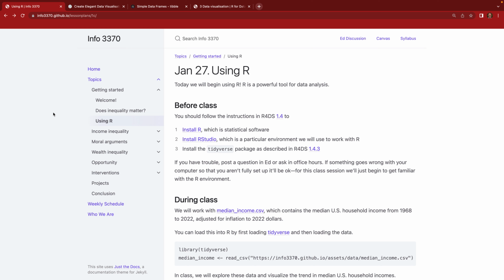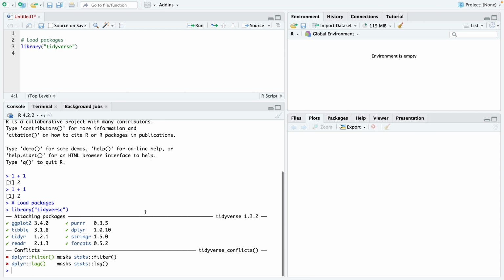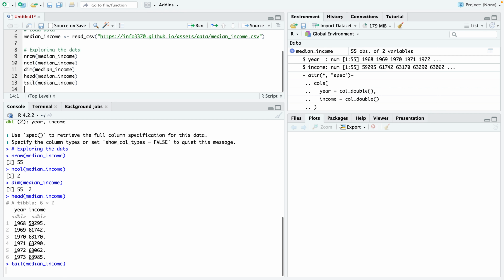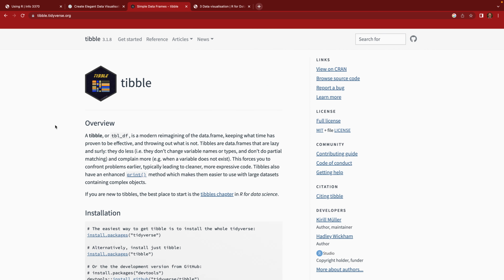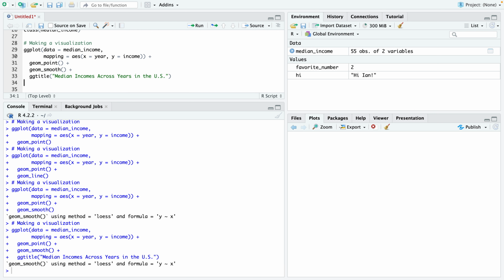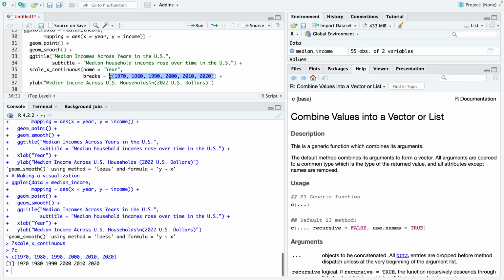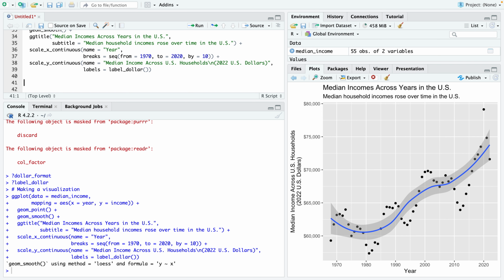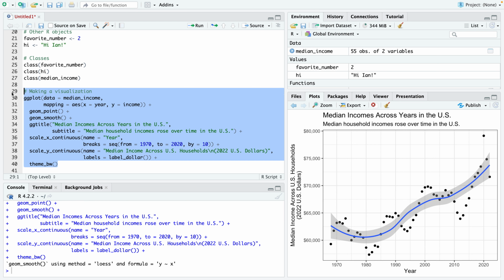Using R and ggplot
This class meeting introduces R and RStudio, which we will use for data analysis. It also introduces ggplot, a plotting tool in the tidyverse.